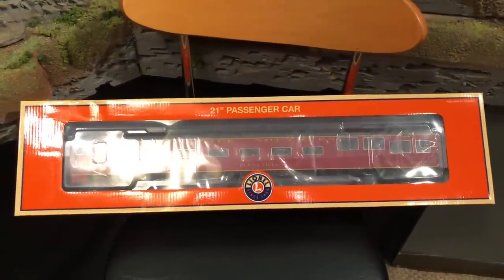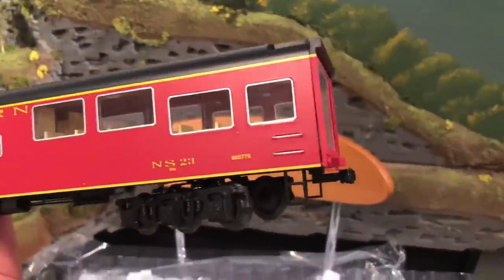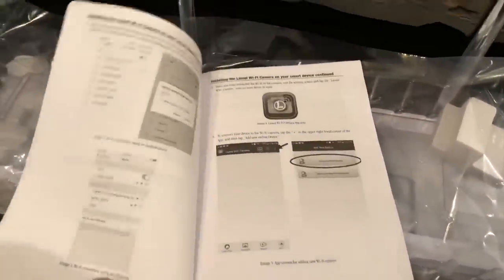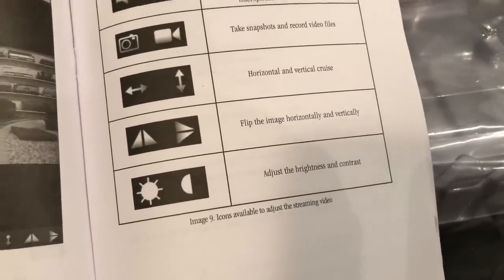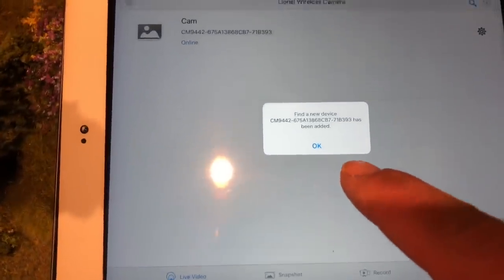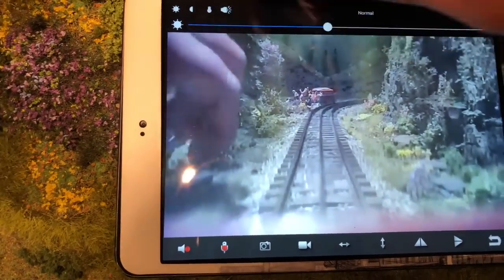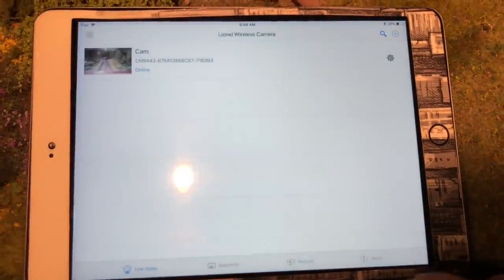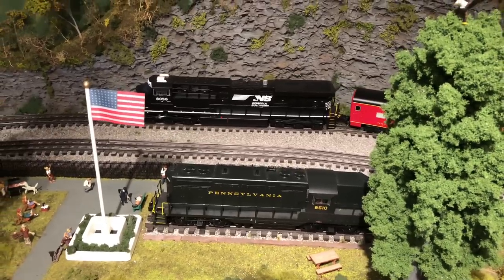Lionel Theater Car with WiFi Camera, unboxing, review & operating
Hi train friends!  This is a rarity for me, a full review, unboxing and running session.  Let me know if you enjoyed the video. I can make more similar to this one in the future!

Don’t forget:  I’m the maker of the best model railroad building flats on the market! Best place to see my whole collection on my eBay store: